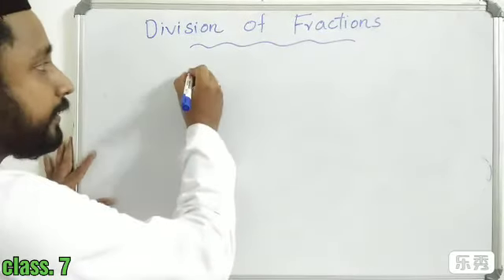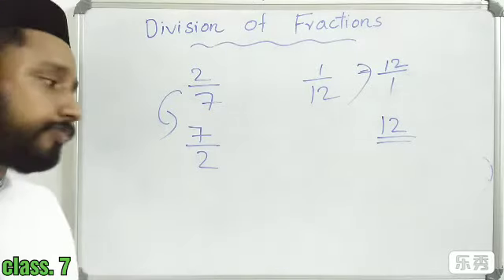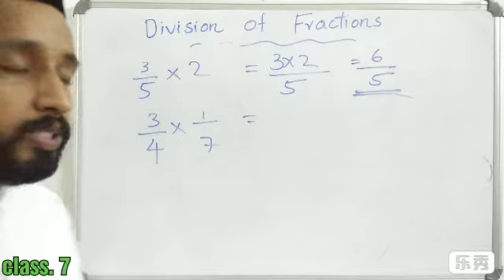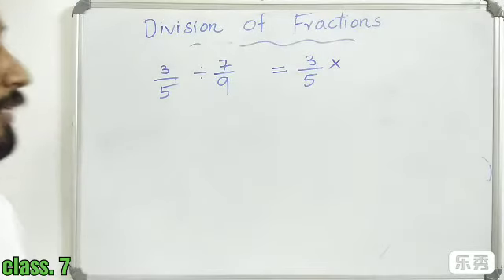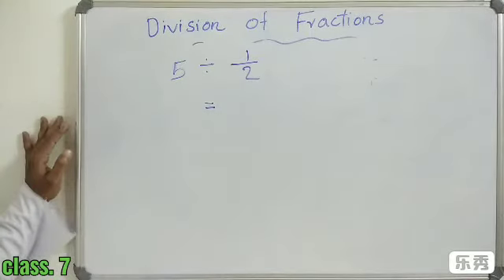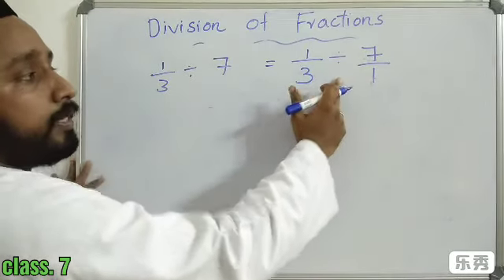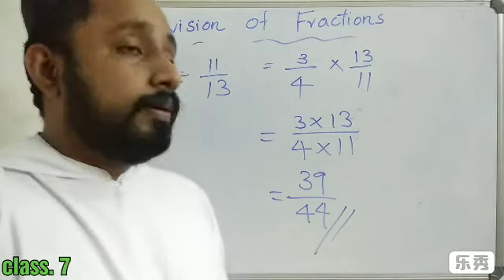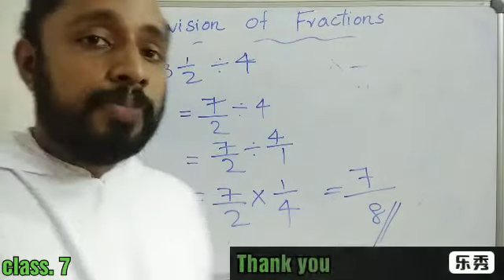class7 Fractions. part. 6